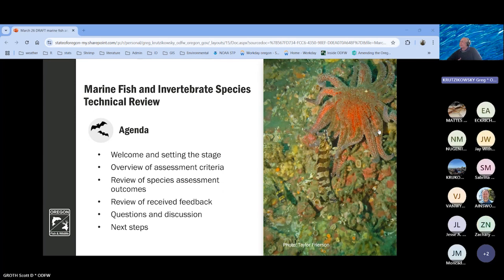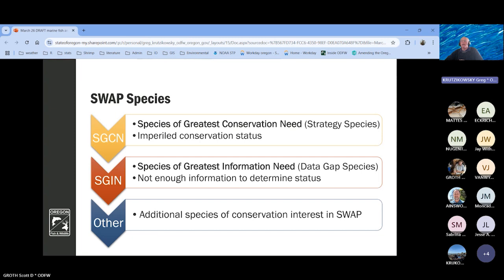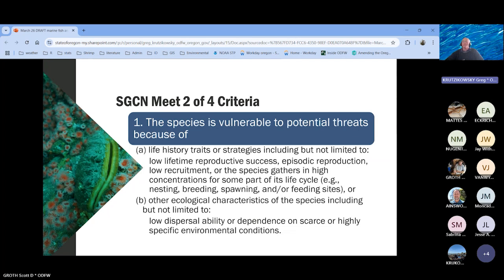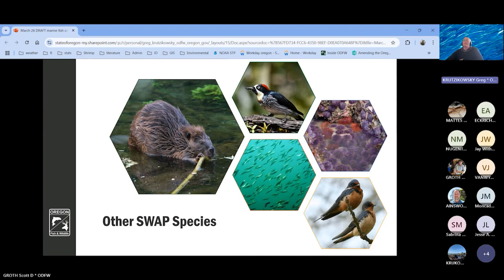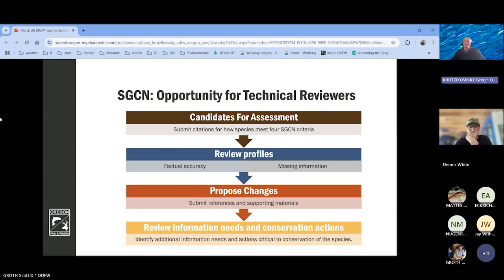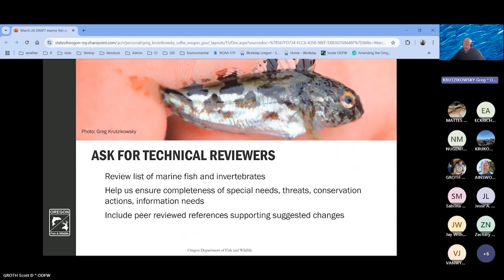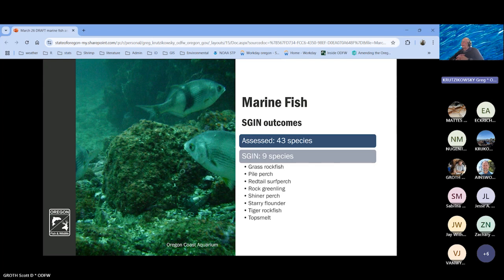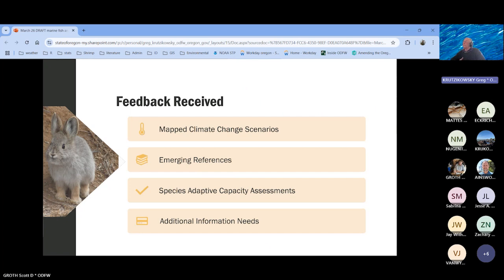March 26 - Marine Fish and Invertebrates Technical Review Meeting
March 26, 2025 recording of Marine Fish and Invertebrates Technical Review Meeting, Oregon's State Wildlife Action Plan revision.